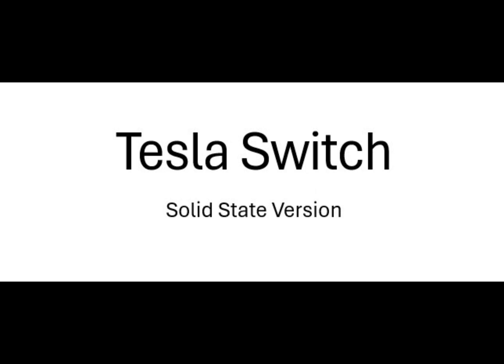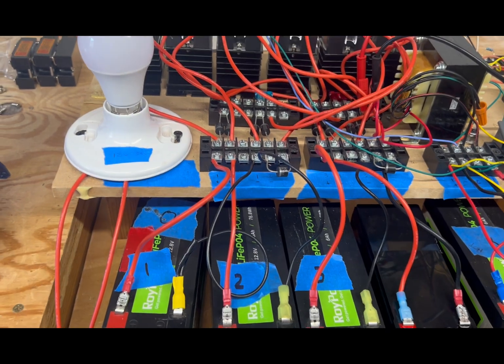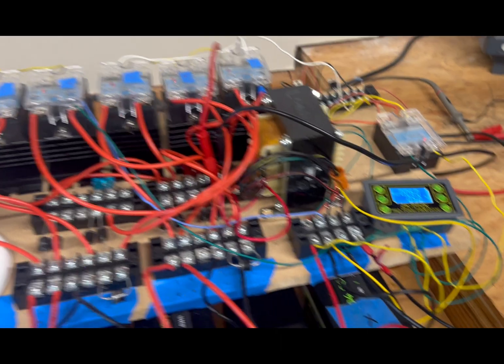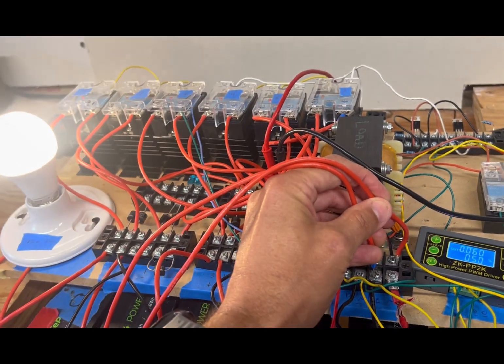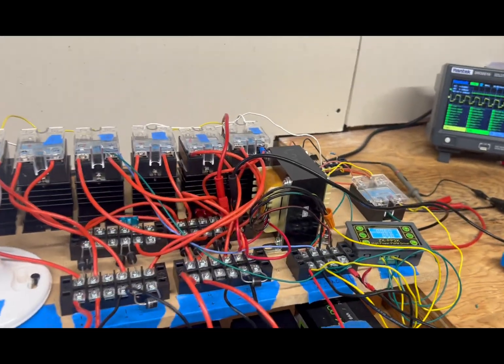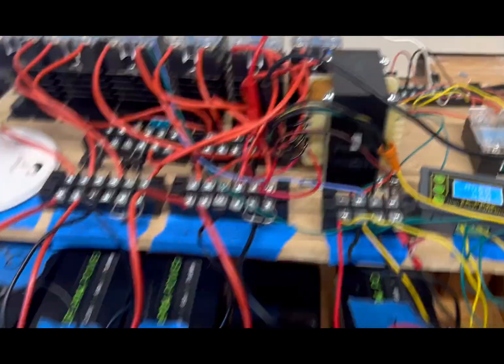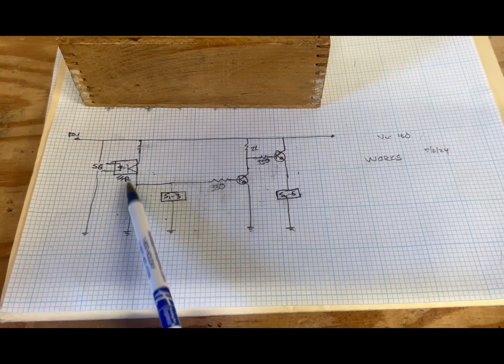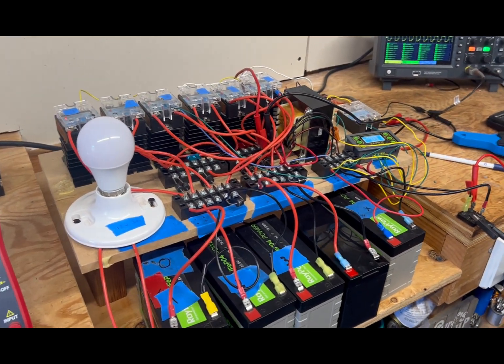Tesla Switch Solid State (John Bedini)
Solid State version of John Bedini's "Telsa Switch".
Circuit was created by Mr. Ronald Brandt who claimed he had a car that used the circuit to drive a DC motor that never needed recharging.  John Bedini made a small version of it that ran off 5v NiCad batteries and demonstrated it at a 1984 convention.  His circuit powered some small lights and he claimed the batteries never lost charge.
The circuit sends power from a 24v battery bank to a 12v battery bank and a load is connected between the bank negatives.  The banks then switch the other direction. Conventional measurements show only 50% of the power is recovered in the lower 12v bank, plus whatever power the load sees, and accordingly the unit should not be spectacular.  However, many experimenters have tested it and claimed loads can be powered well beyond their standard capacities.  This is my solid state version of the circuit.
Unfortunately, I did not see any efficiencies beyond or even close to 100%.  Batteries do not perform well when they charge/discharge in rapid succession.  The circuit may work better if it pulsed power from the 24V to the 12V bank for several minutes and then reversed course.